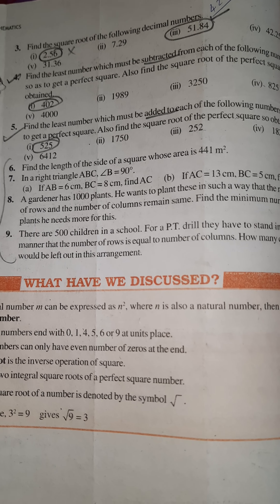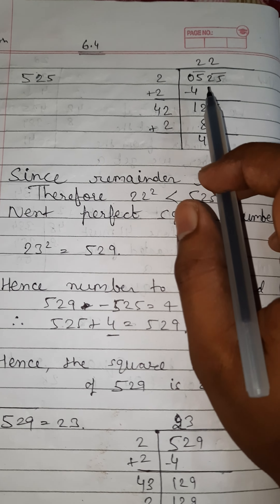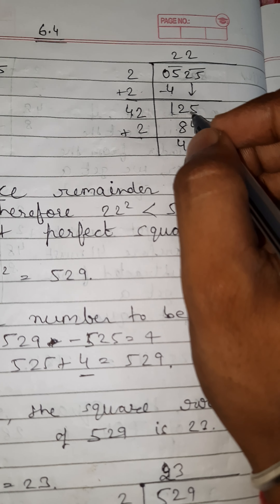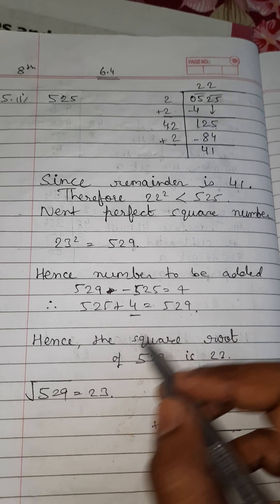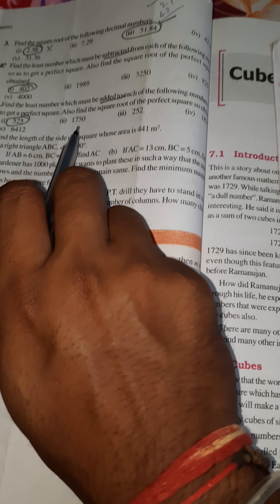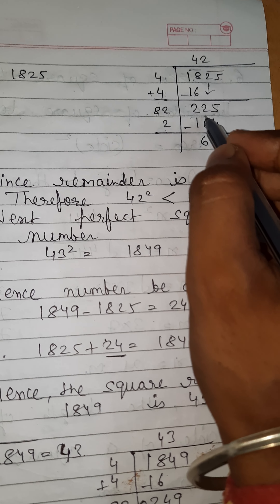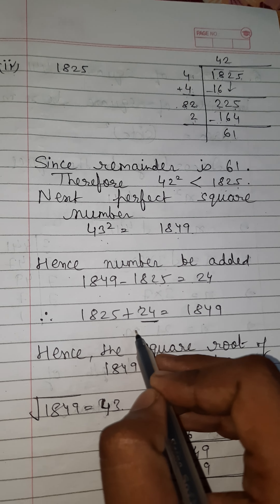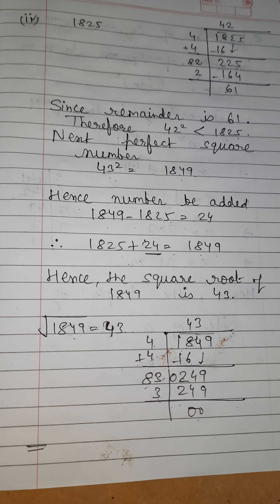MATHS STD 8 CHAPTER 6 EXERCISE 6.4 QUESTON NO 5, TO FIND A PERFECT SQUARE NO BY LONG DIVISION METHOD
MATHS STD 8TH SOLUTION BY KALPESH SIR, CHAPTER 6 SQUARES AND SQUARE ROOTS OF NCERTMATHEMATICS BOOK
SIMPLE SOLUTIONS, EASY SOLUTIONS , FOR BOTH HINDI AND ENGLISH MEDIUM STUDENTS